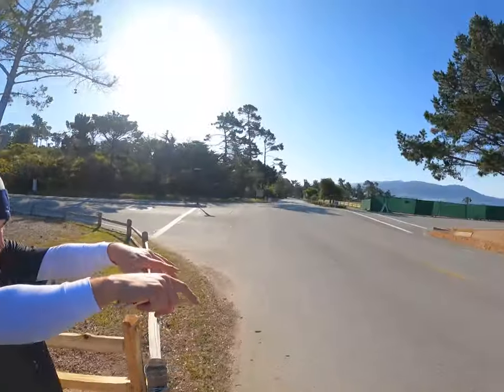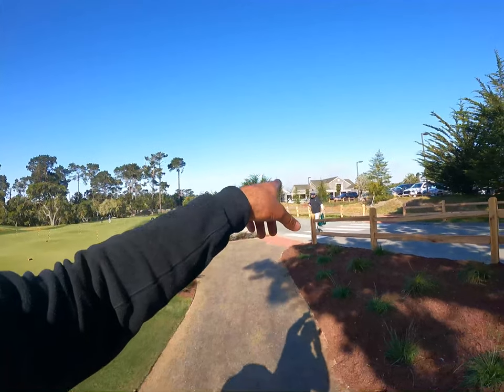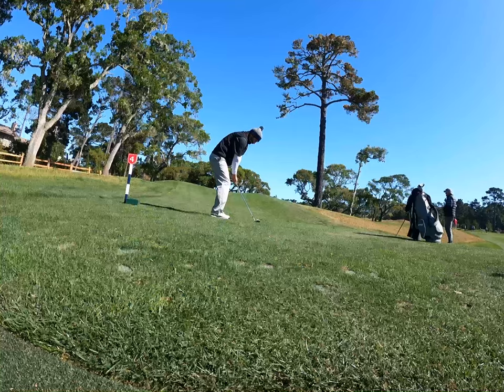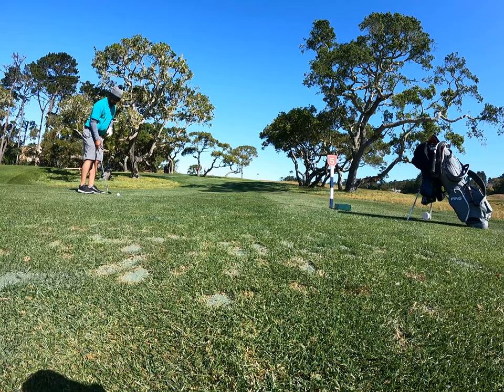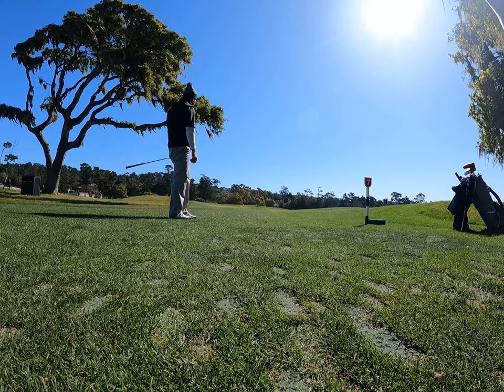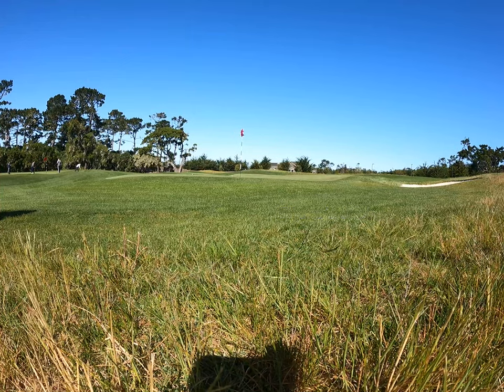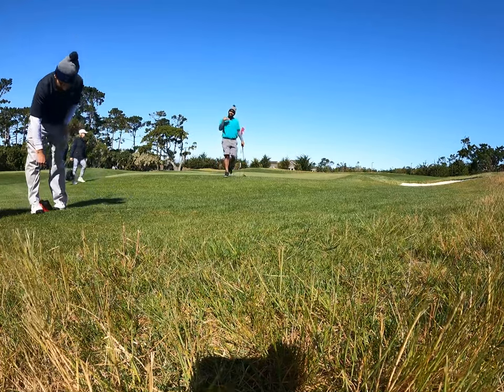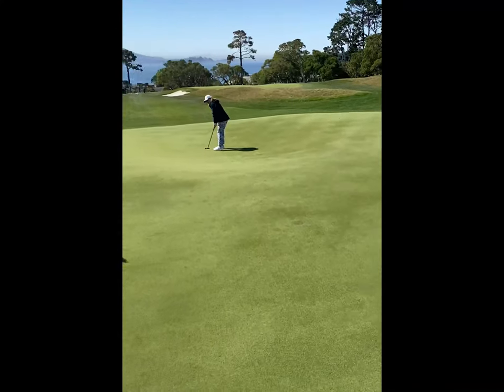The Hay Pebble Beach Short Course Vlog - OB Golf Co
We got an amazing chance to play "The Hay" on opening weekend!

The Hay, formerly known to locals as "Peter Hay", is a 9-hole short course which has holes ranging from 47-107 yards.

It was recently re-designed by Tiger Woods, and each hole is named for a golf legend, or famous hole.